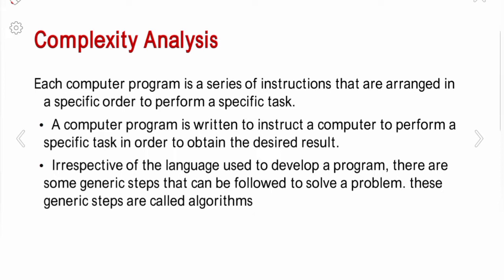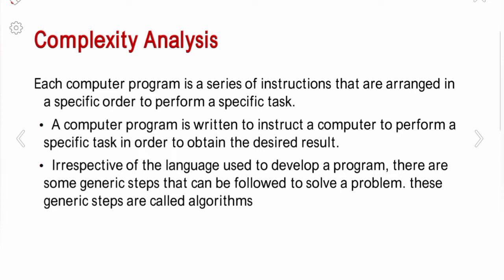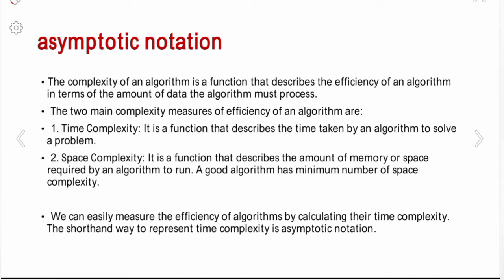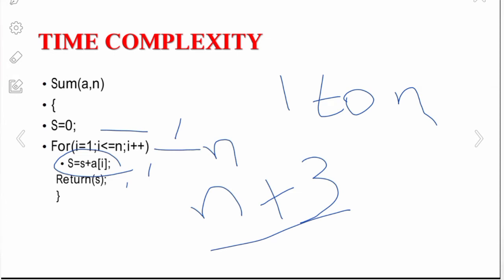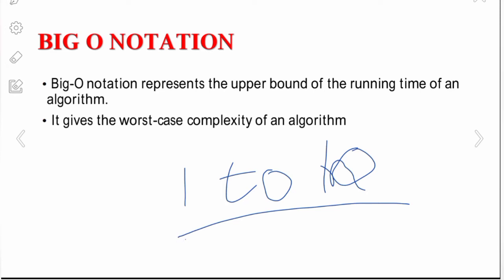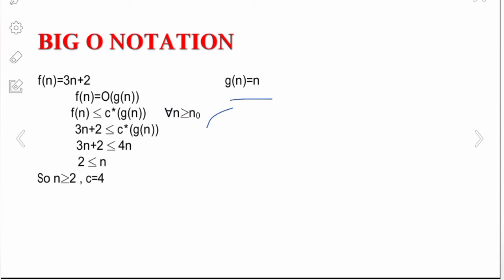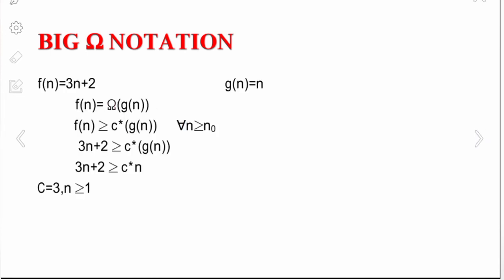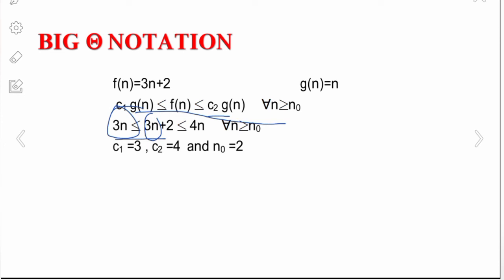TIME COMPLEXITY ANALYSIS OF ALGORITHM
This video is about asymptotic notation, which is used to describe the running time of an algorithm. The video starts with explaining the difference between programs and algorithms. Programs are a set of instructions to perform a task, while algorithms are generic steps that can be followed to solve a problem. The video then goes over asymptotic notation, which is a way to represent the time complexity of an algorithm. There are three main types of asymptotic notation: big O notation, big Omega notation, and big Theta notation. Big O notation represents the upper bound of the running time of an algorithm, big Omega notation represents the lower bound of the running time of an algorithm, and big Theta notation represents both the upper and lower bound of the running time of an algorithm. The video concludes with an example of how to calculate the big O, big Omega, and big Theta notation for a given function.

If you have any further insights,please share them in the comments!